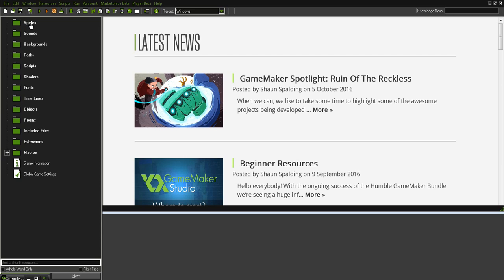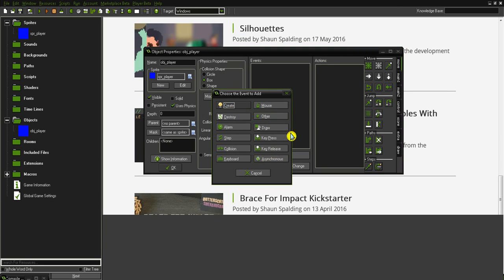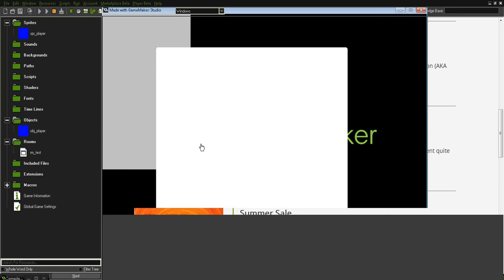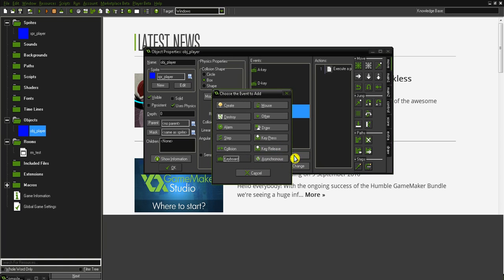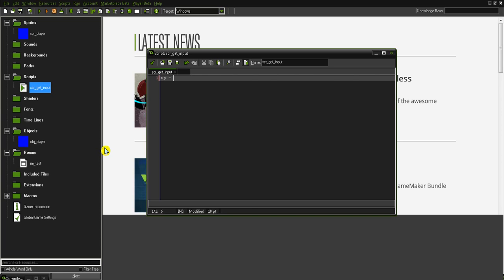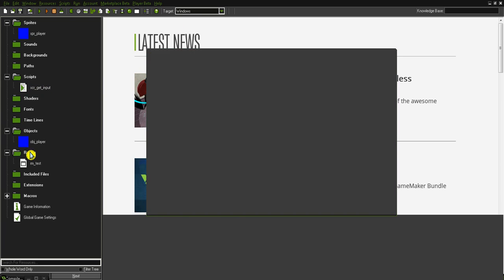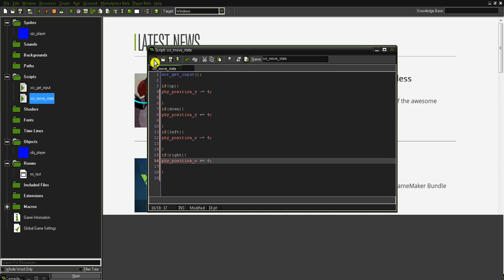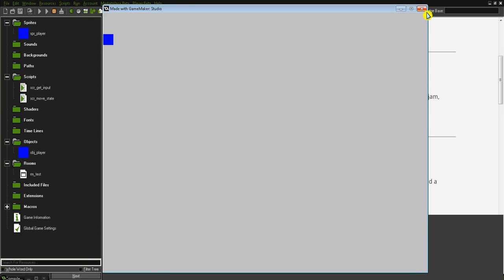Game Maker Tutorial Ep.1 Moving Your Player!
Game Maker Tutorial Moving Your Player? Well if you were struggling with making games today I am showing you how to make game a with Game Maker.